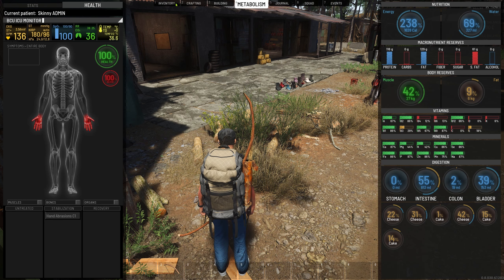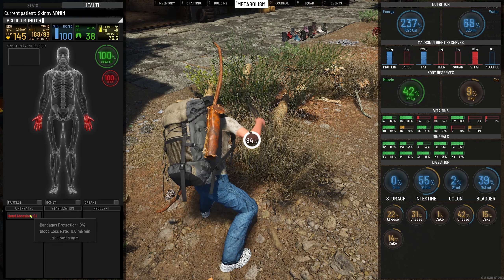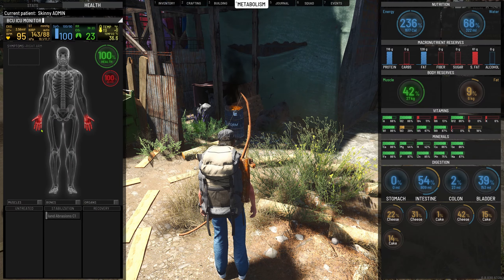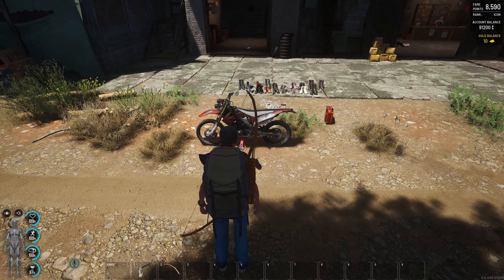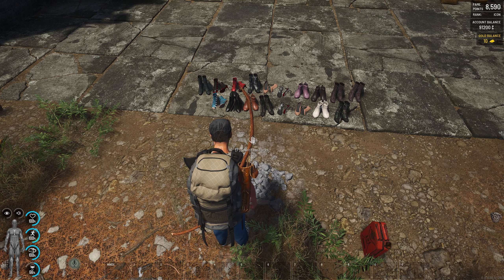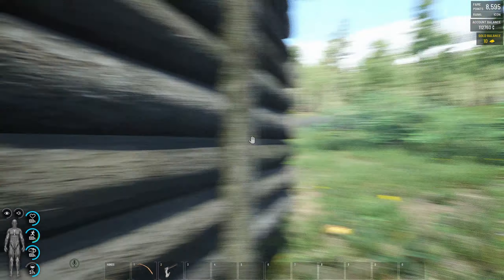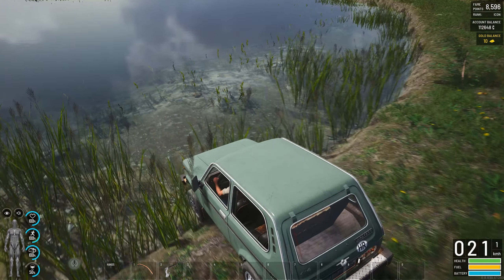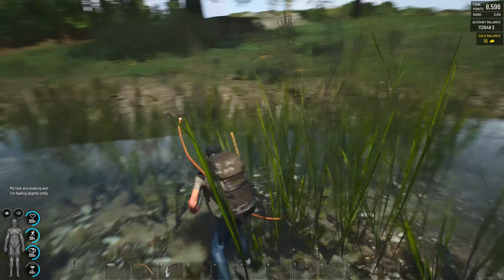SCUM 0.8 - New Update - Mod Dirt Bike - Hand Abrasions - Pay For Fuel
Taking a quick look at the latest update and what it changes, do remember this is early so some things in this video will change and be adjusted in the coming patches. Apologies as I did miss showing the extra building packages you can buy from the general goods store which are for an extra 25 or 50 BB elements,once you have purchased them hold F on your flag to add the extra elements.